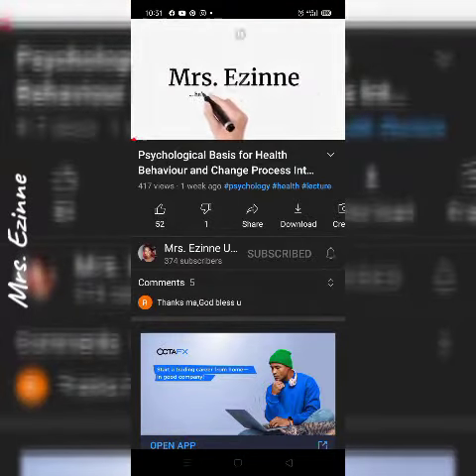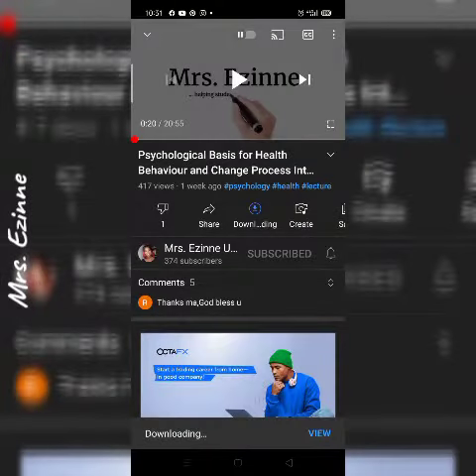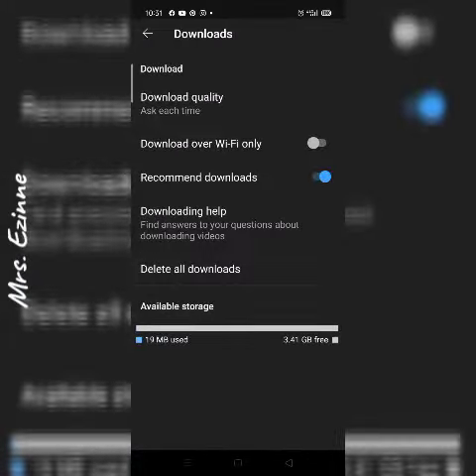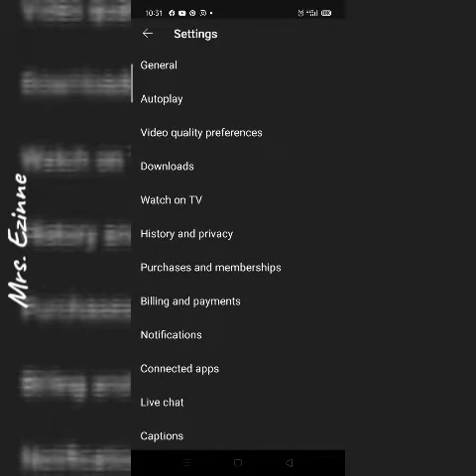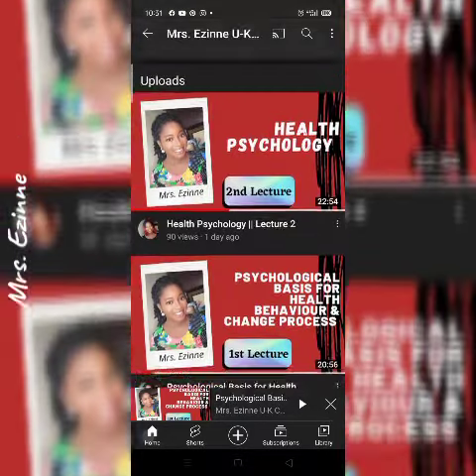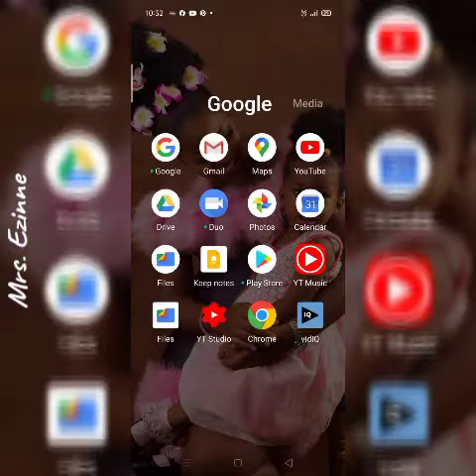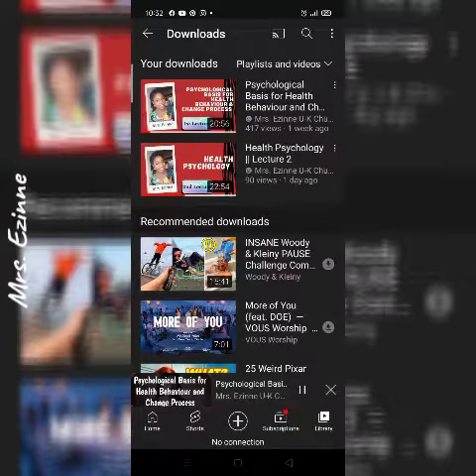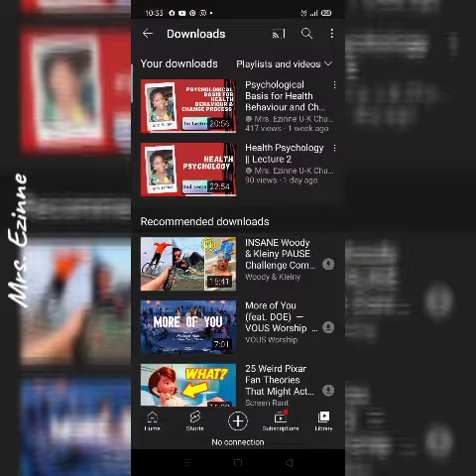How To Save Data on YouTube for Lecture Videos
This is just a quick tutorial on how you can save your MB while watching my lecture videos.

Educational Books to help you excel in the university:
- 'A Simple Guide on Seminar Report Writing & Presentation (for students)'
-' 15 Strategies To Begin A New Semester Right'
- 'How to Upgrade your G.P.A Before It's Too Late '